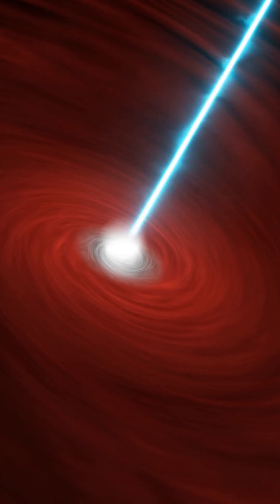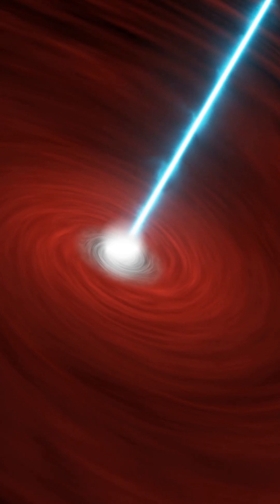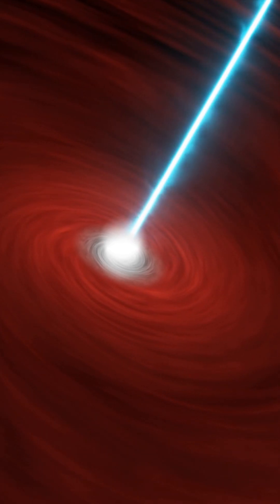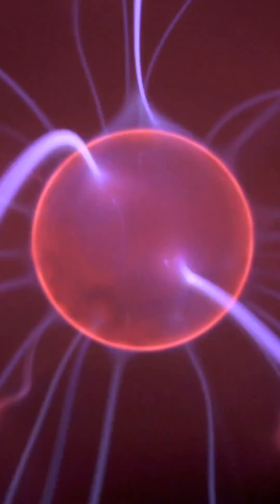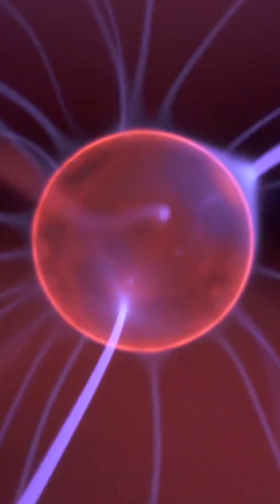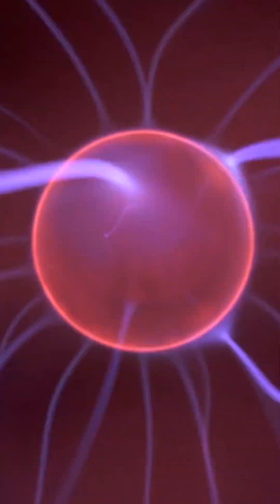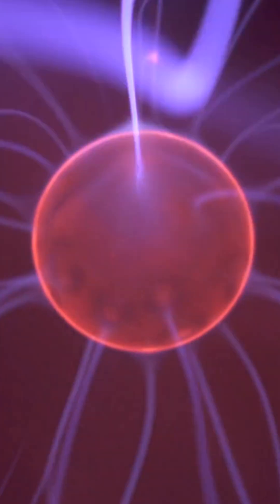Black Hole Accretion Disk X-Ray Radiation Explained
Unravel the cosmic mystery of black hole X-ray radiation! In this mind-blowing video, we dive deep into a recent breakthrough that sheds light on the enigmatic glow of black holes. Discover the fascinating dance of magnetic fields and turbulent plasma that powers these cosmic fireworks. Learn about the incredible quantum effects at play and the two distinct states of plasma that influence X-ray intensity. Don't miss this captivating exploration of one of the universe's greatest mysteries!